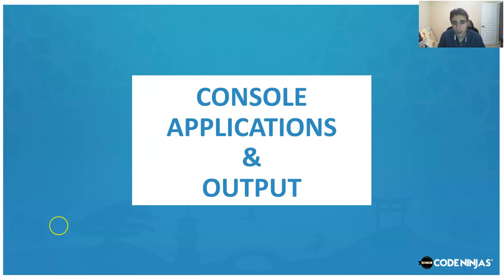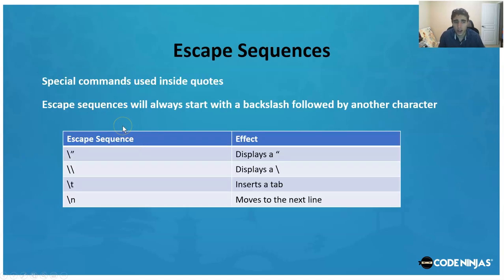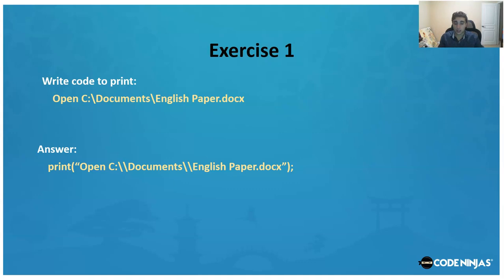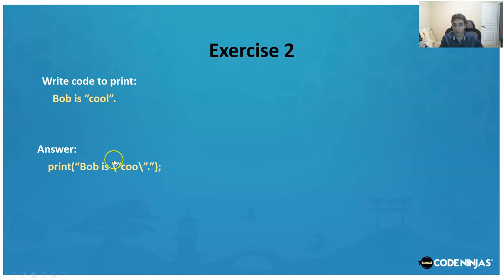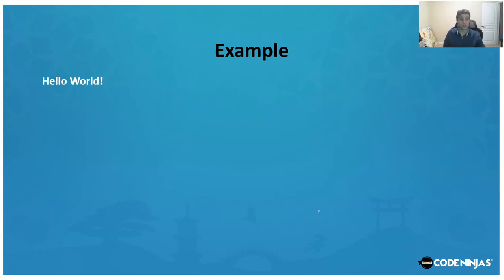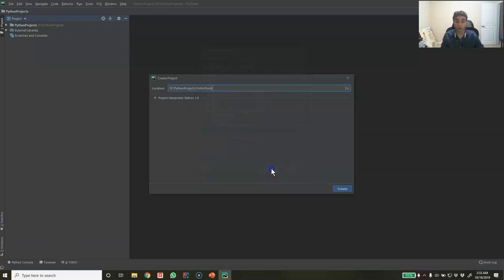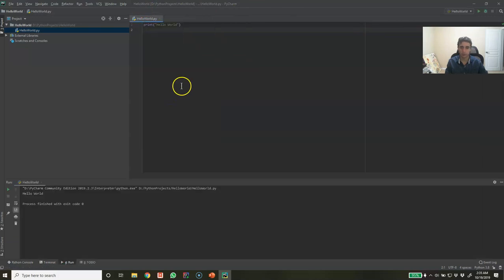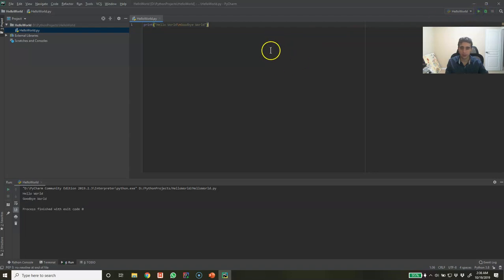Python Console Outputs - Week 1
Week 1 of Aliana Code Ninja's "Learn Python Course"